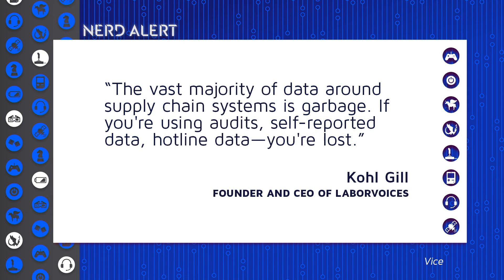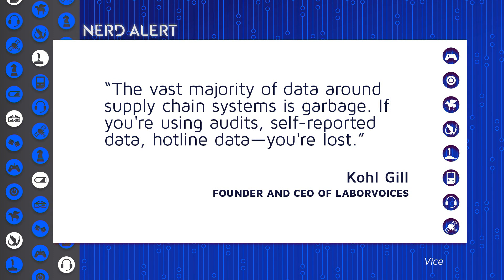Can Artificial Intelligence Stop Forced Labor?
Can machine learning stop forced labor and modern slavery? A company thinks its AI can change industries and lead them away from labor violations.

Kim Horcher and Bryan Forrest (Actor, Host of Anime Expo 2017) break it down!